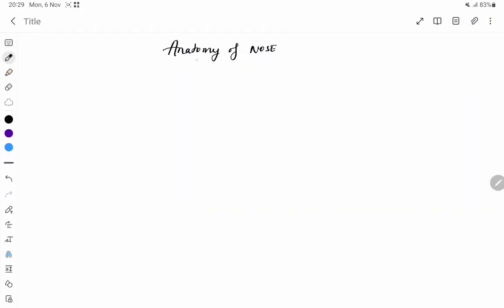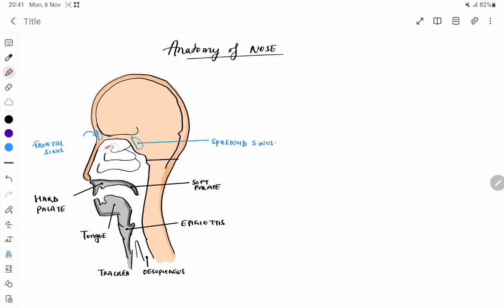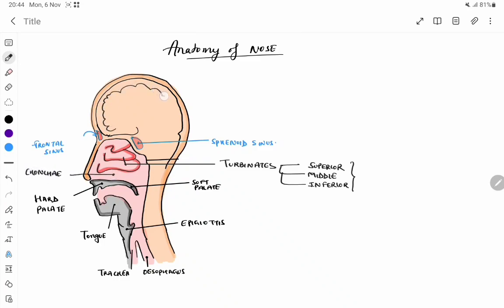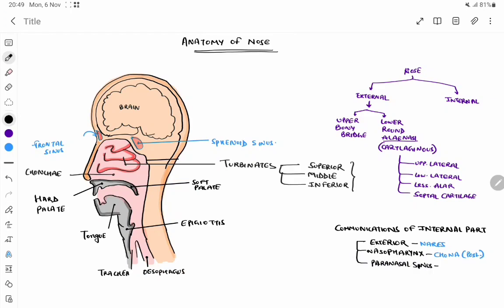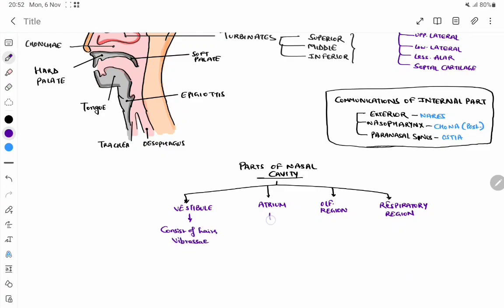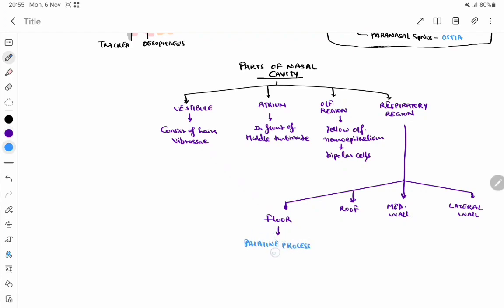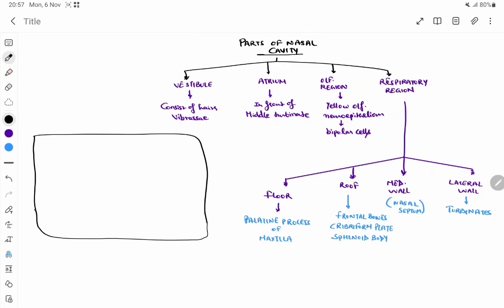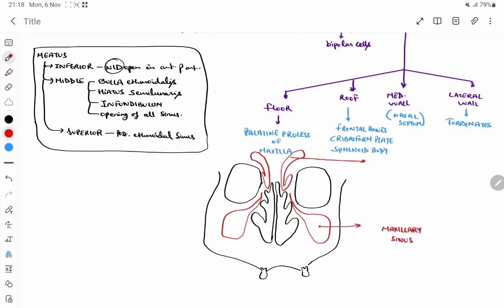ANATOMY OF NOSE